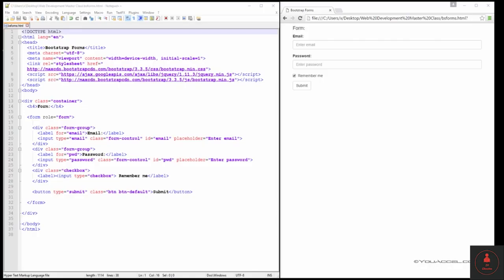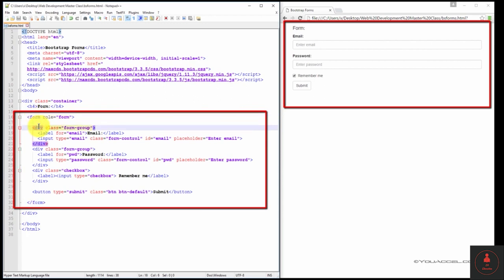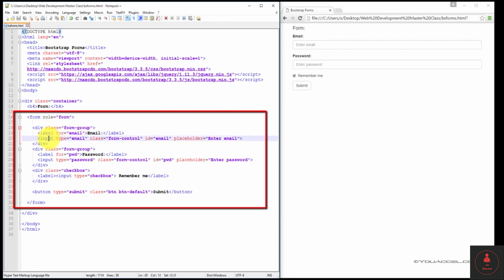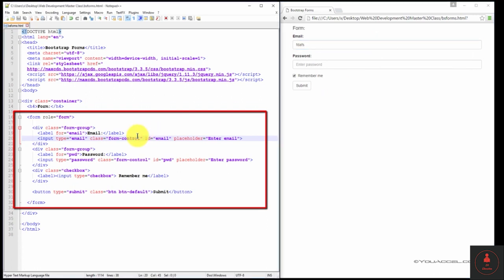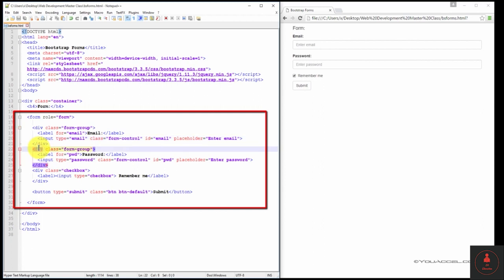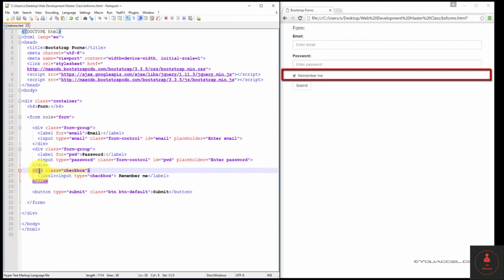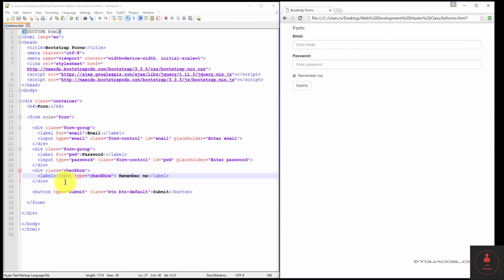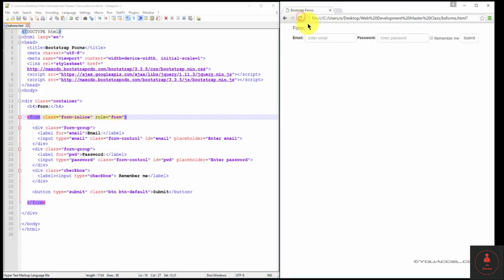32 - Bootstrap Forms - Vertical and Inline - Complete Bootstrap Course